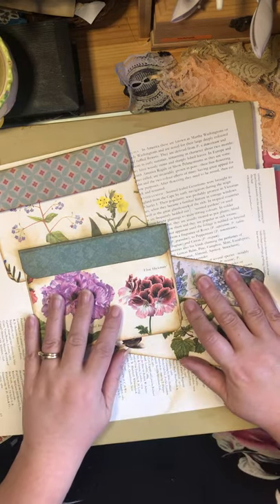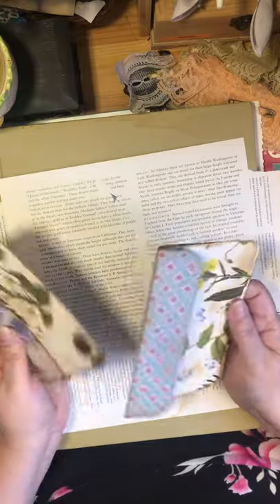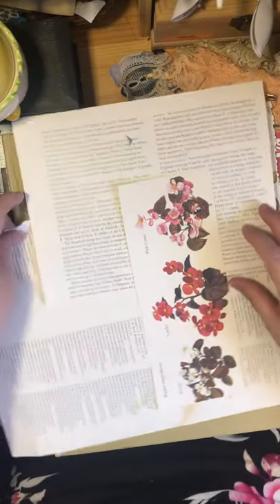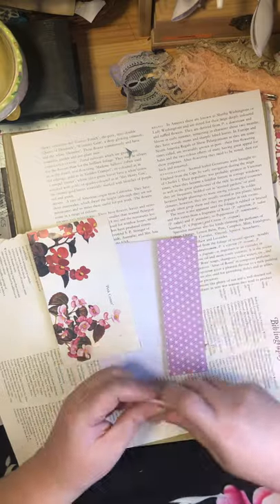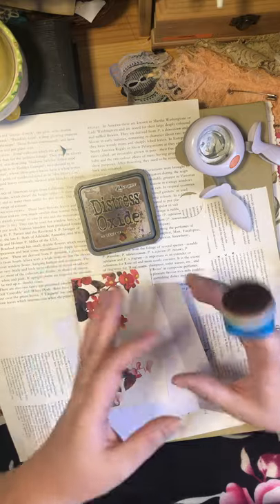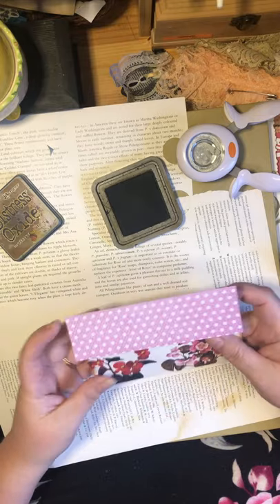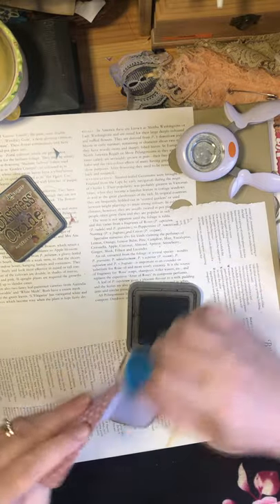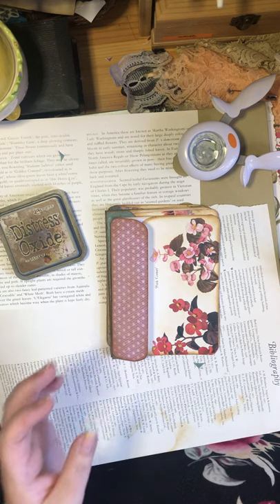Using up 6x6 Scrapbook sheets ~ fun & easy Junk Journal postcard pockets/envelopes!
This is a great little junk journal project that is great for using up the stacks of book pages and 6x6 scrapbook pages that always seems to be building up.

It’s super easy, so much fun and so cute!
Join me Lady Rose for a craft along

Tim Holtz Vintage Photo Ink Pad

Bone Folder Kit

Flowers of the World Book

Squeeze Circle Punch

You can find Lady Rose on

Visit her Etsy Shop GoddessGarageCanada